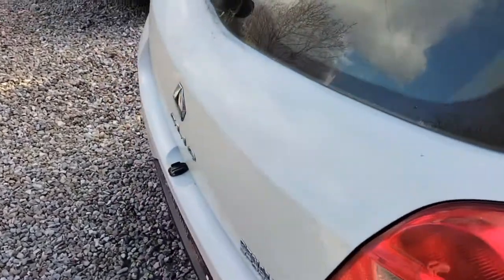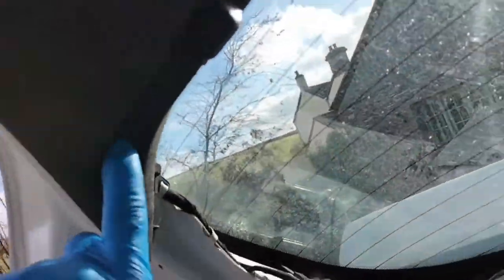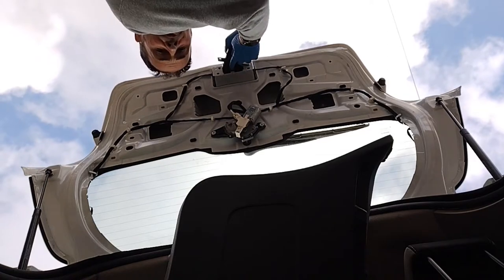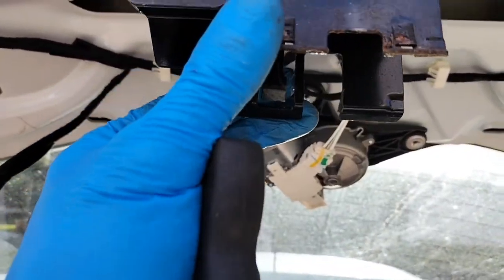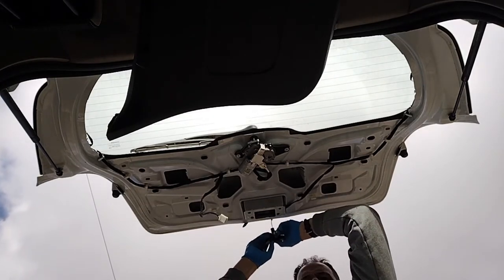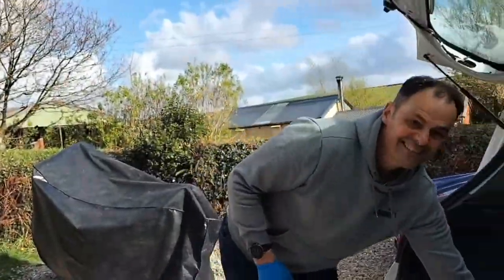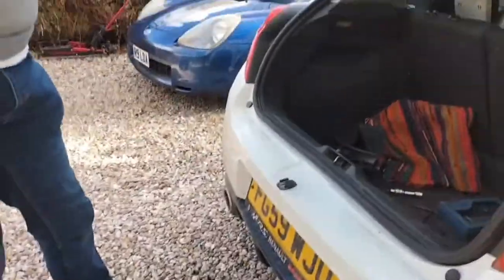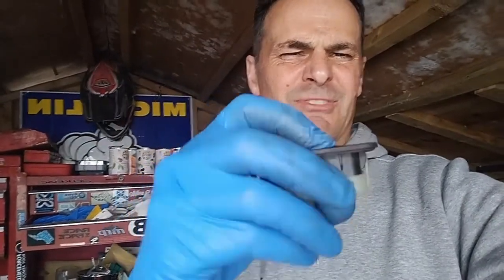Clio 200. Boot Switch Repair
Clio boot would not open. Renault Boot Switch Repair. If you think yours is just the switch. Just prise the old switch out with a flat head. Don't bother taking all the interior plastic out like me. I wasn't sure what I was going to find, so needed a good look. I didn't fancy braking any connectors or wires. Anyway. I think there is some good information if you need to replace.the catch as well.